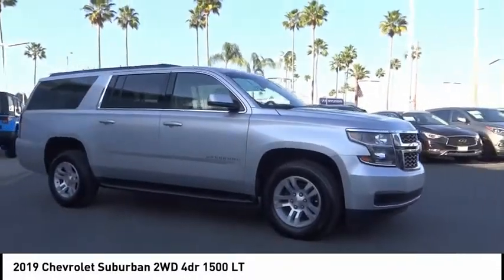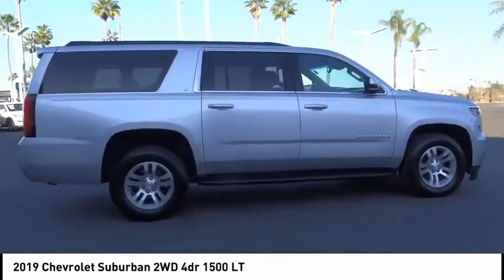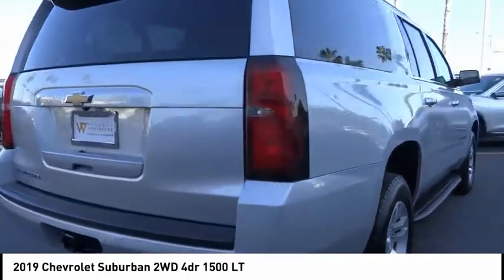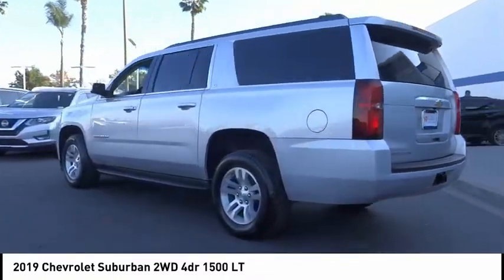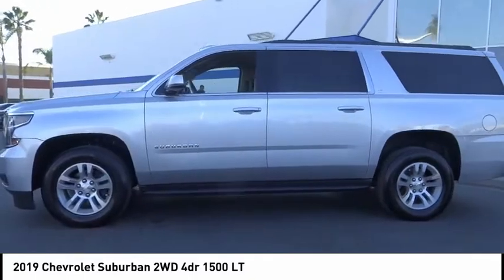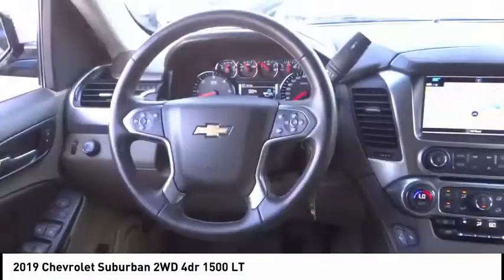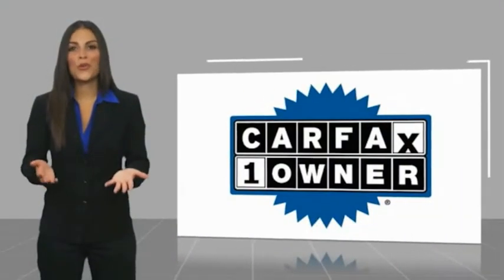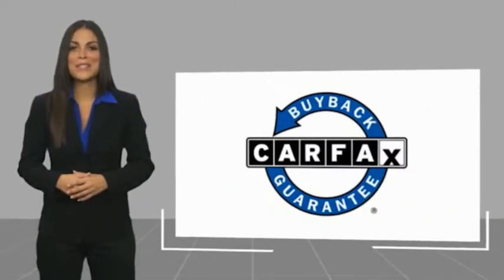2019 Chevrolet Suburban RA6869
2019 Chevrolet Suburban 2WD 4DR 1500 LT

1271 S. Auto Center Dr.

2019 Chevrolet Suburban Silver Ice Metallic 6-Speed Automatic Electronic with Overdrive EcoTec3 5.3L V8 BLUETOOTH WIRELESS / HANDS FREE, USB PORTS, NAVIGATION / GPS, BACKUP CAMERA, POWER DRIVER SEAT, PUSH BUTTON IGNITION, HEATED SEATS, 3RD ROW SEATS, CLEAN CARFAX, LEATHER , Apple Car Play & Android Auto. CARFAX One-Owner. Clean CARFAX.